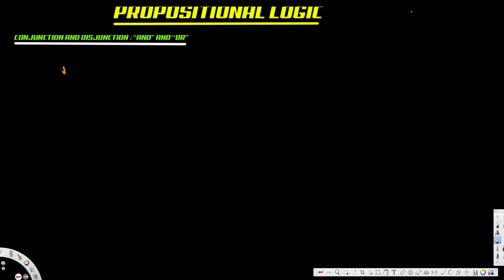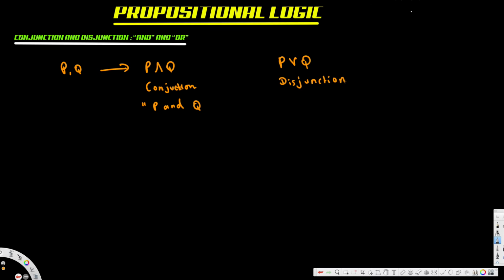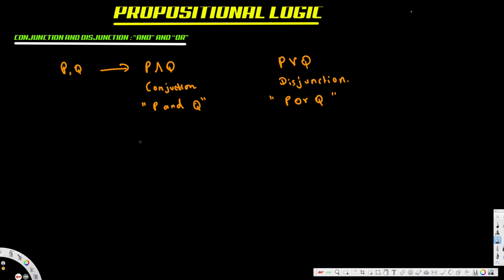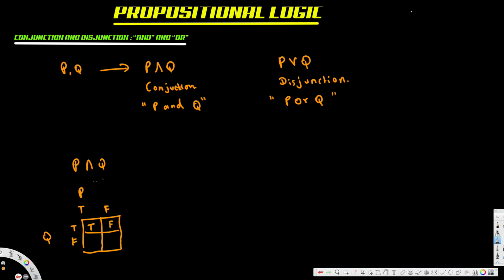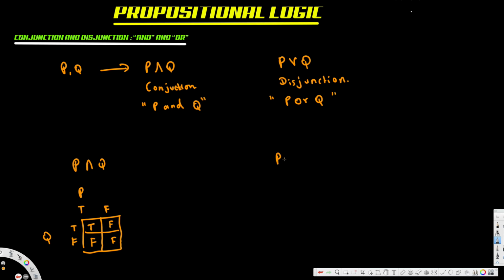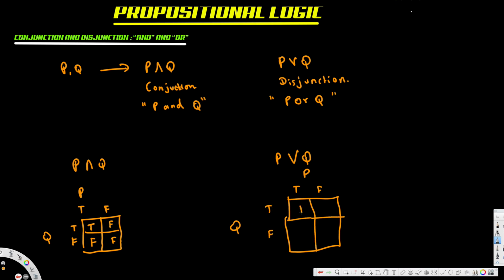Propostional Logic 3: Conjunction and Disjunction